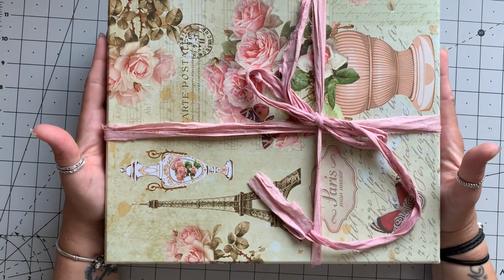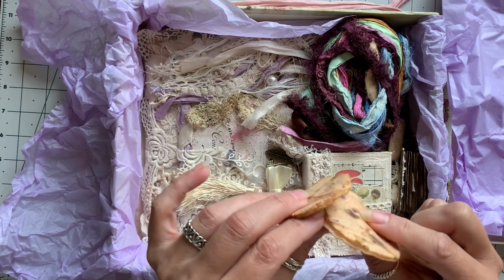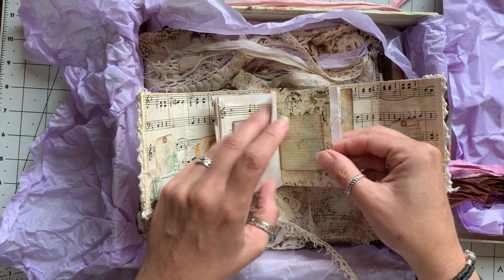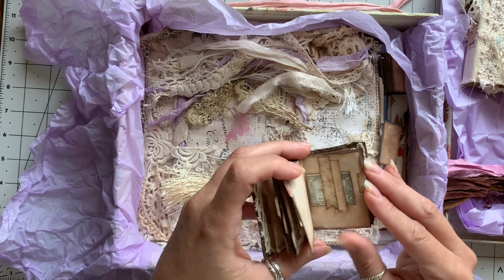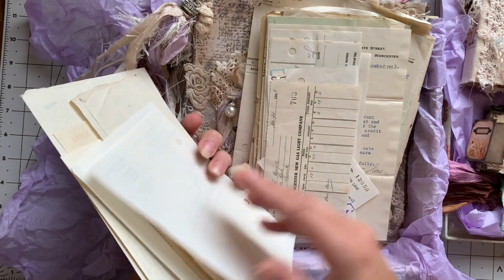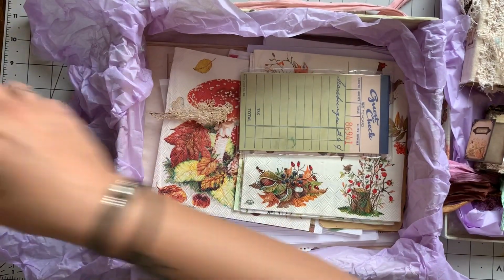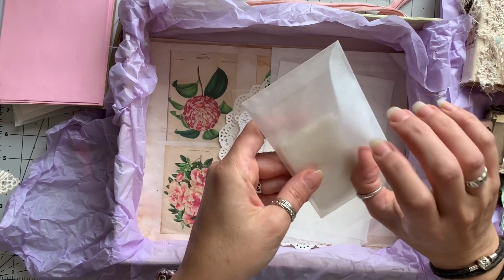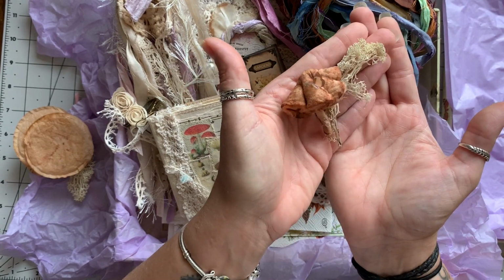From Liza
Thanks again x